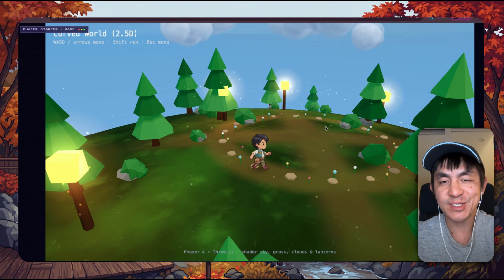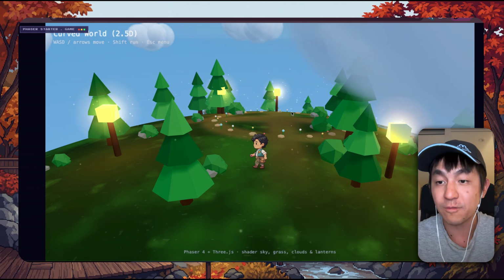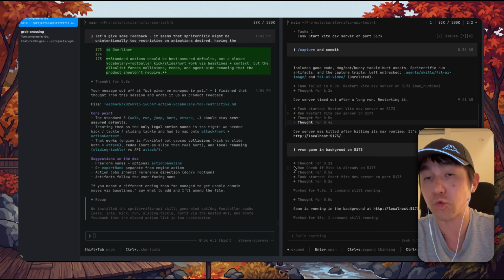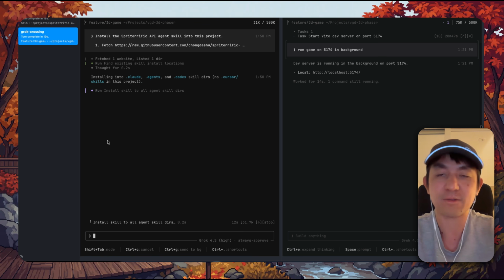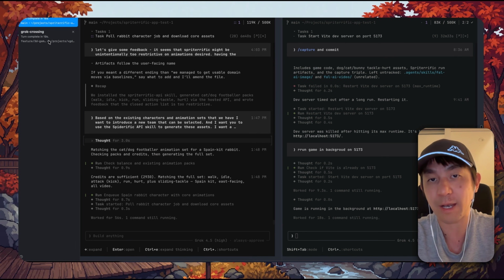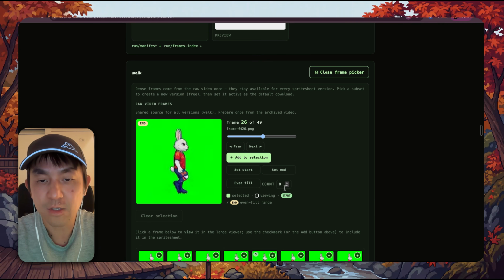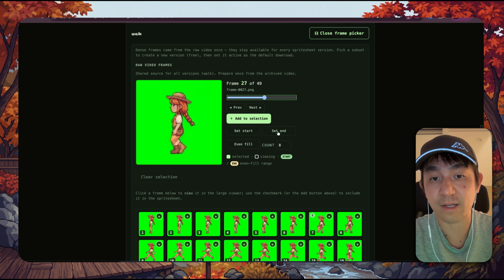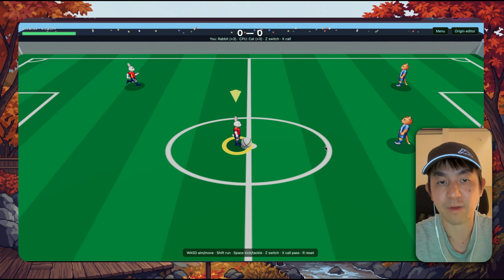Grok Is Becoming the Best AI for Game Dev - I'm Going All In (Grok 4.5, Grok Imagine, Grok Build)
00:00 Intro
00:44 Why Grok is Great For Gamedev
01:32 Grok Imagine for Game Assets
02:28 Accessing Grok 4.5
03:07 Grok Build - Privacy Settings
03:40 Grok Build - Quick Tour
03:59 Spriterrific - Overview
04:13 Game 1: Football - Adding a new team
06:23 Spriterrific - Setup & Using with Grok Build
07:53 Spriterrific - Reviewing the Results
10:04 Spriterrific - Frame Picker to Adjust Animatinos
12:41 Game 2 - Adding a new character
15:43 Wrap Up